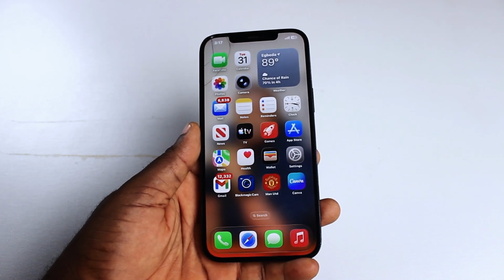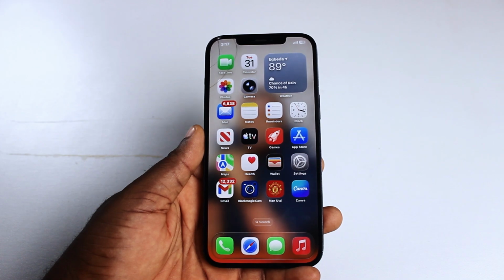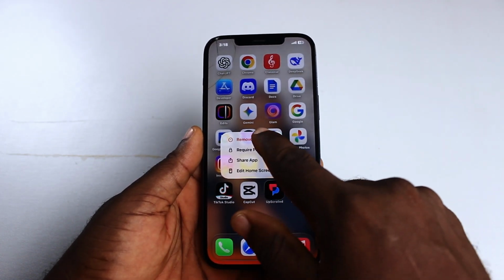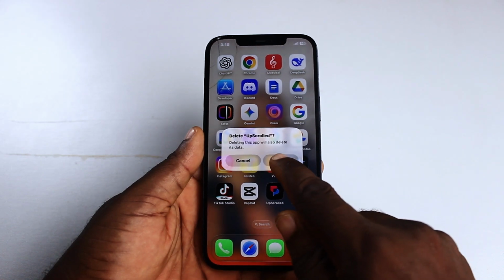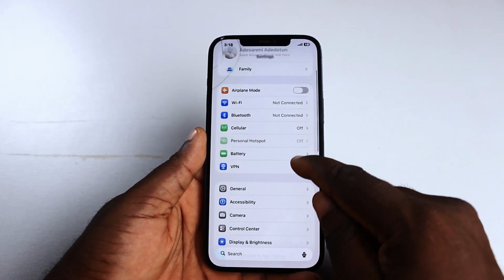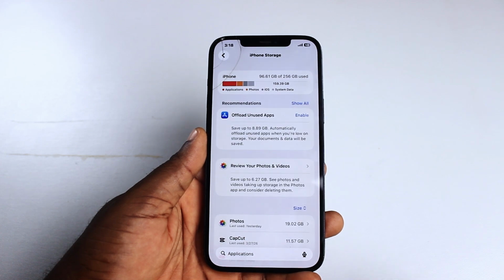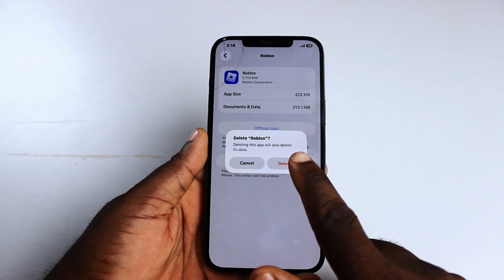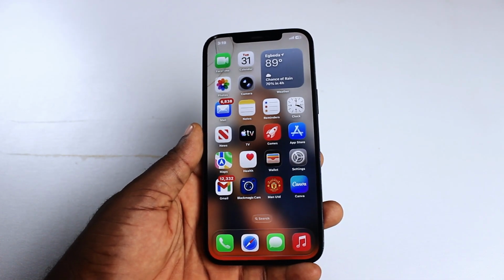How to Uninstall or Delete Apps on iPhone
In this tutorial, you will learn how to uninstall or delete apps on your iPhone permanently at the end of this tutorial. iphone ios26 18